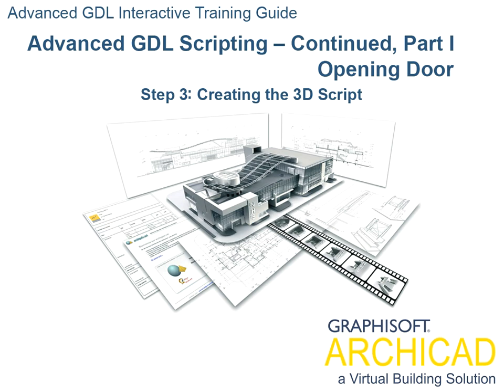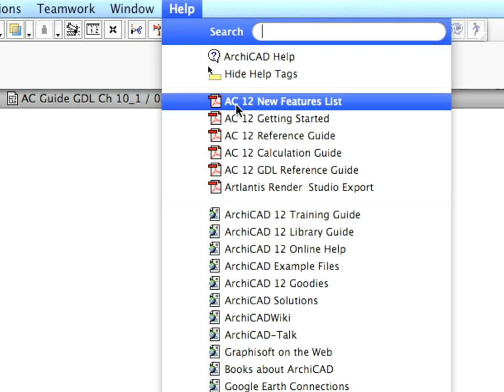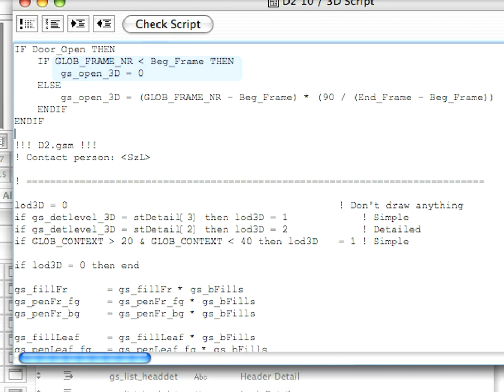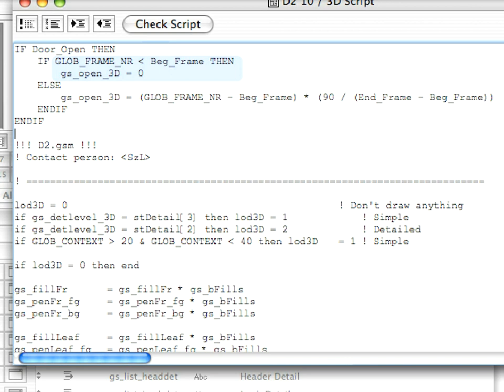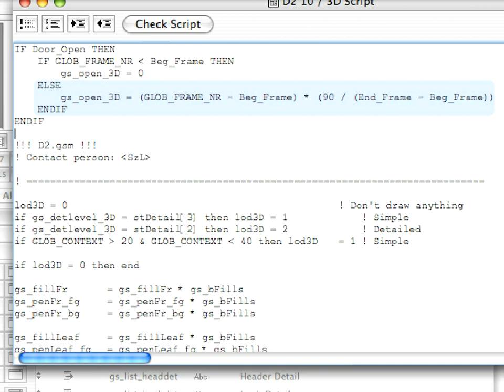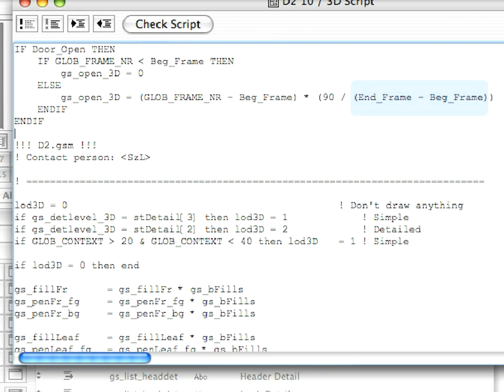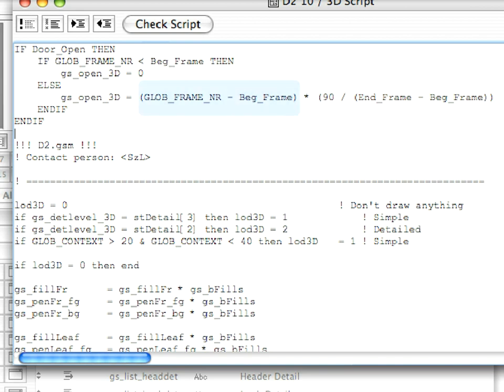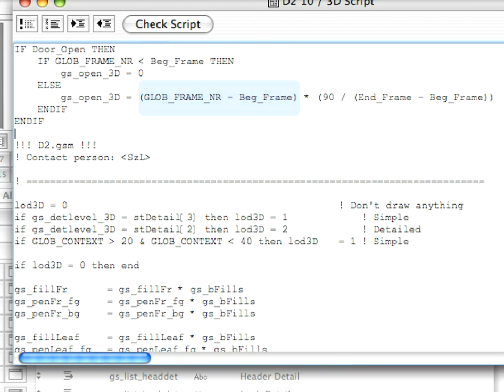ArchiCAD Building Object Creation ITG 10-1-03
In this movie: Advanced GDL Scripting - Continued, Part I / Opening Door - Creating the 3D Script